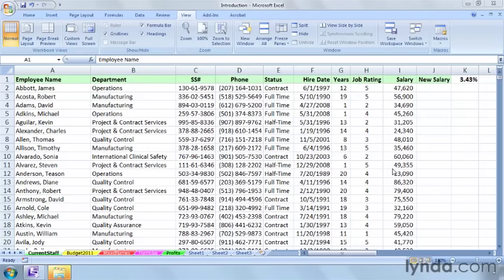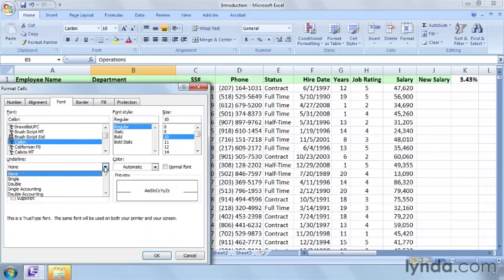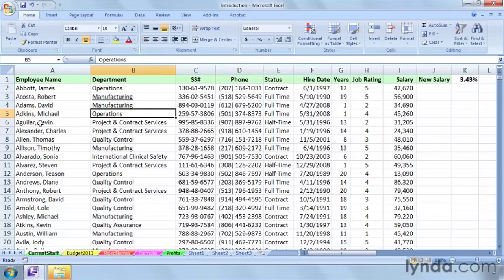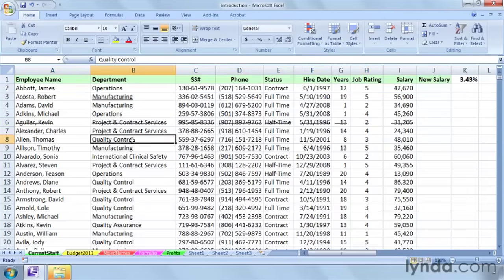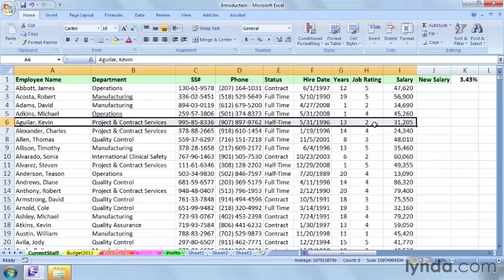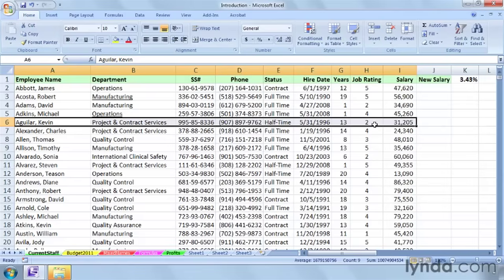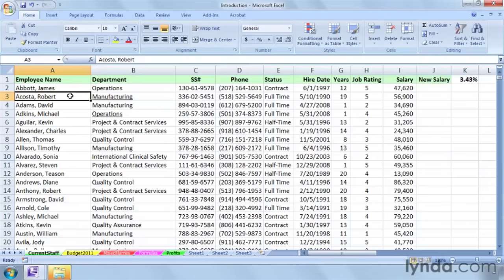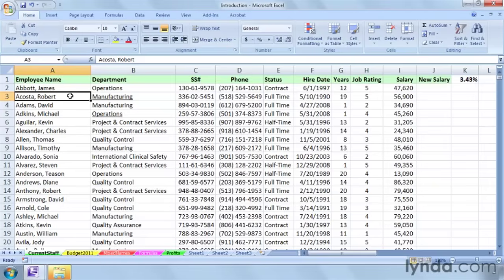Excel Tutorial - Automate tasks with macros